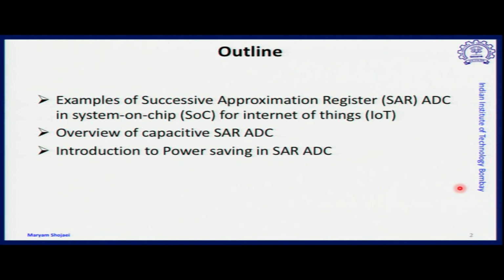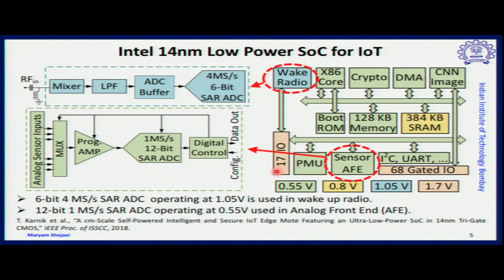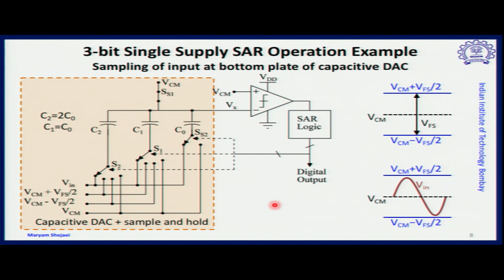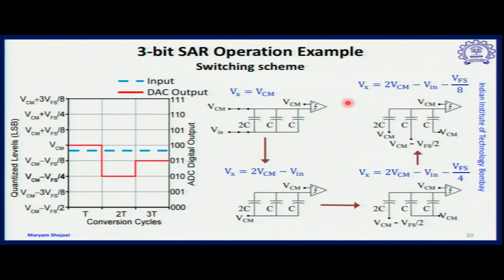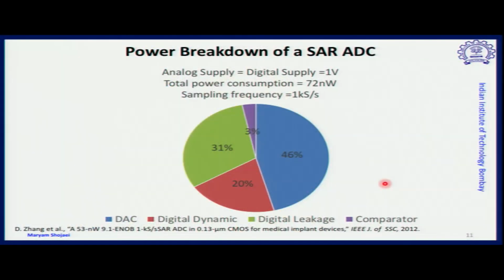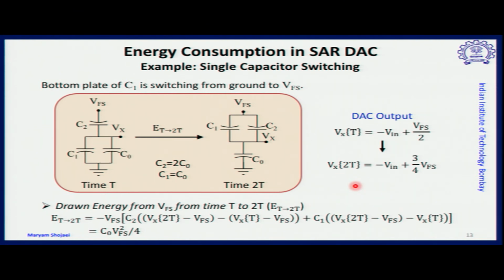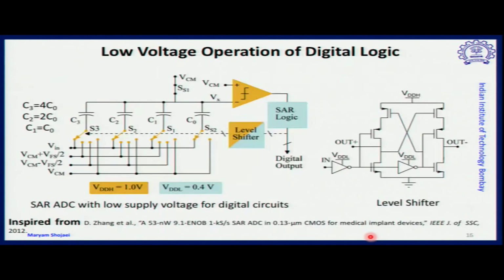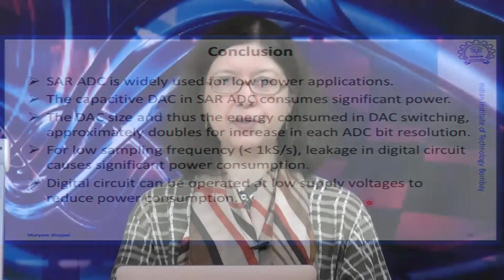Module 1 02 12 2019